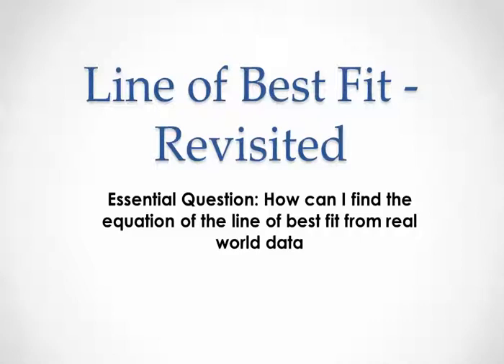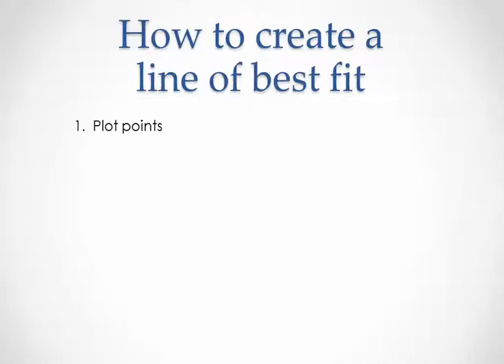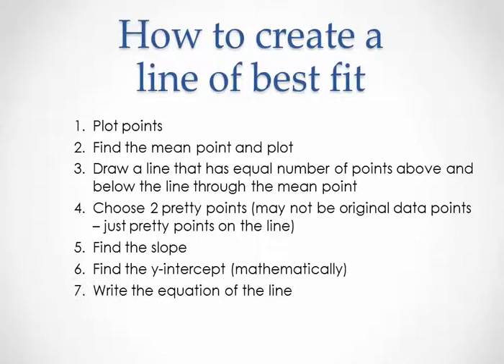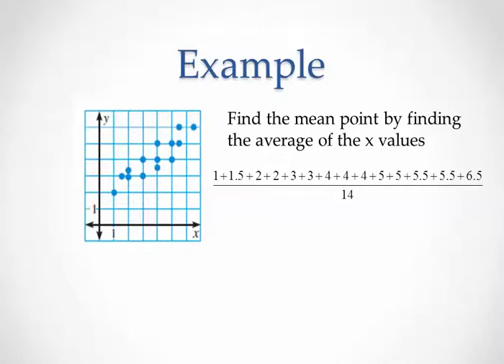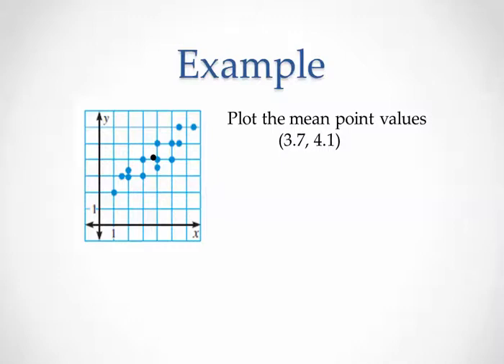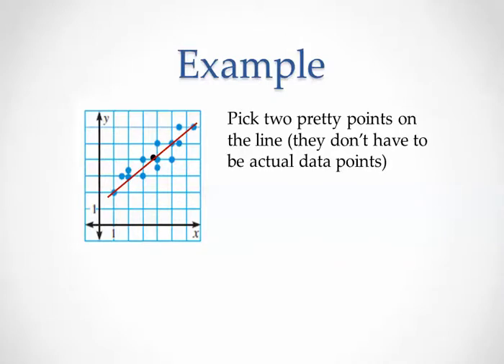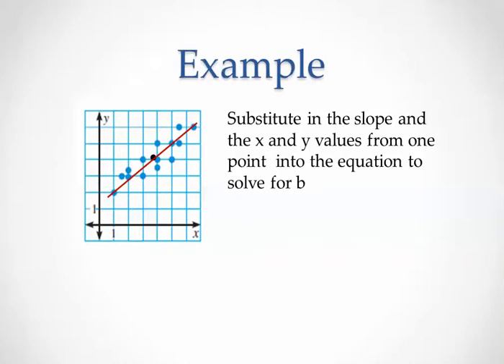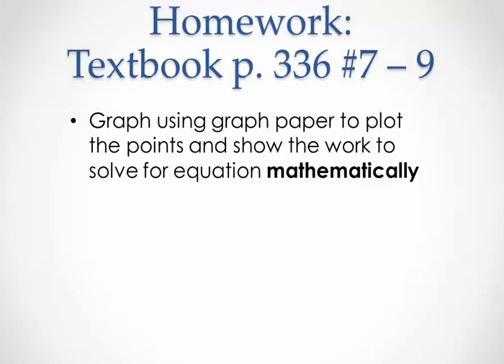Line of Best Fit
How to find the equation of a line of best fit from real world data